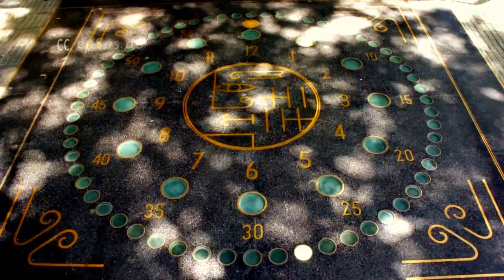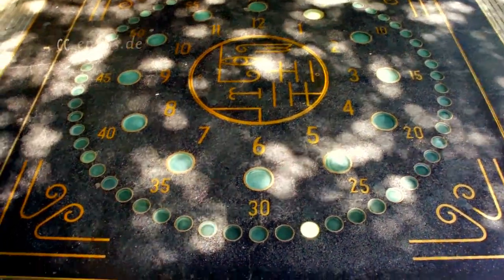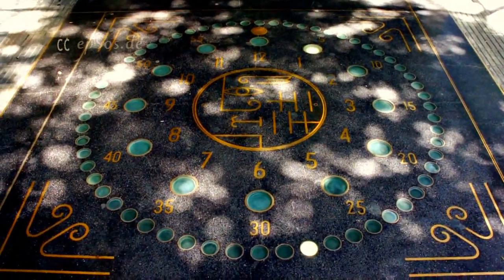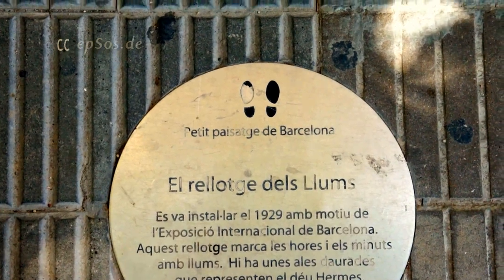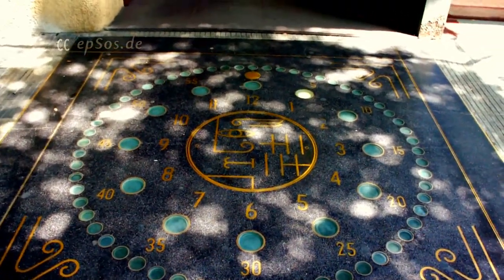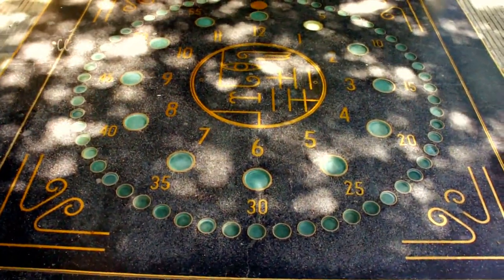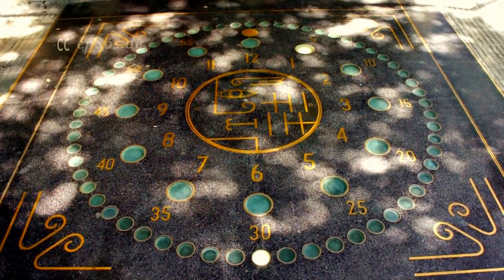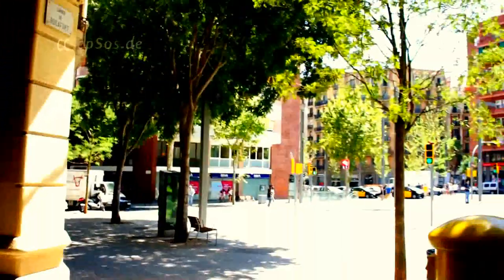Nice Clock in Barcelona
Free video about Rocafort clock. This free video was created for you and can be used for free under the creative commons license with the attribution of epSos.de as the original author of this Rocafort clock video.

This clock is at the top of the street of Rocafort, on the sidewalk in front of the house 2-8 of the district. The International Exposition of 1929 was the reason Juan Cabrerizo created the Clock Lights. It is a composition that combines artificial stone, brass and glass to mark the hours with lights. In 1935 in the same watchmaker installed a nearly identical clock in 69 of Via Laietana. Both clocks were ordered by banks of those times.

It is called clock to instrument capable of measuring the time naturally ( days, years, moon phases, etc.) in conventional units ( hours, minutes or seconds ). Basically it lets you know the time today, although it may have other functions such as measuring the duration of an event or activate a signal to some specified time.

The clocks are used since ancient times and has evolved as technology manufacturing have been appearing new models more accurately, better performance and presentation and lower manufacturing costs. It is one of the most popular instruments, since practically many people have one or more clocks, especially wrist, so that in many homes may have multiple clocks, many appliances incorporate as watches digital and each computer is a clock. The clock, in addition to its practical function, has become an object of jewelery, symbol of distinction and valuation.

The nuclear clock could be useful for some confidential communications and for the study of fundamental theories of physics. It could also add precision global positioning system (GPS by its acronym in English), which is now based on atomic clocks. The extreme precision of this clock, one hundred times the current atomic clocks, comes from the core of one ion of thorium.

An electronic clock is a clock in which the time base is electronic or electromechanical, like the frequency division. The accuracy of the clock depends on the time base, which may consist of an oscillator or an adapter, from a reference, generating a periodic signal. Significantly, the minute hand on the mechanical clock, unlike the time, does not have a separate gear train to adjust the ratio to mark the hour, this is fixed to the wheel that usually engages the spring engine, said wheel has a shaft that goes on in front of the machine, and that is indeed the axis known as "barrel", where the timer is connected, so this wheel rotates once every 60 minutes exactly, the gun makes a reduction schedule speed, using a small gear train located in the front of the clock right between the timer and schedule, their relationship would then 1/12, where each rotation of the hour hand, the minute hand has had to turn 12 times, this mechanism is also found in all electronic reading analog clocks.

The mechanical clock is based on a pushbutton that can be 1 Hz or submultiple. Usually this button was an escape mechanism in which the mechanical energy stored in a spring was released steadily and slowly. The sound of a ticking clock corresponds to this exhaust system is responsible for generating the time base clock and offers movement seconds; So the minute as the hours are driven by gear trains that transform the relationship of seconds in the minute and 1/60 to 1/60 thereof for the schedule.

It called digital clock that displays the time with digital numbers, as opposed to analog clock with hands that makes it. The performance of digital electronic watches normally, although there are software emulators that can occur in the screen of a computer both analog and digital clocks. Digital watches are very small, useful and inexpensive. For these reasons have been incorporated into most electronic equipment. Many digital clocks are used as clocks where they have built a radio.

The major break with the mechanical clock is that all mechanisms was inside the box of watches and were replaced by electronic circuitry powered by a small battery and facilitating direct reading of time is eliminated.Because of the cheap digital watches that are already imposed in many applications, and so most are now digital alarm clocks, clocks that are in appliances, computers, cell phones, cars, etc. Also, many of the watches that are used are digital while in the field of wristwatches have been imposed electronic analog quartz watches.